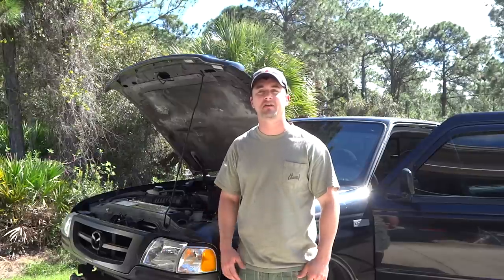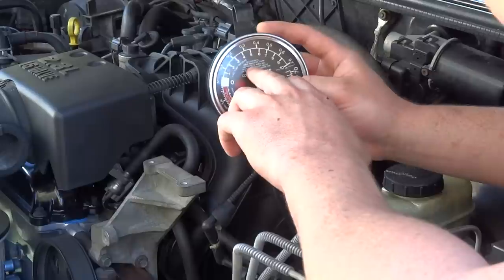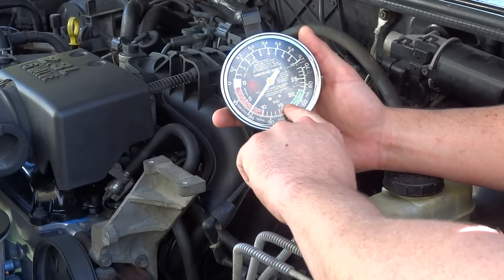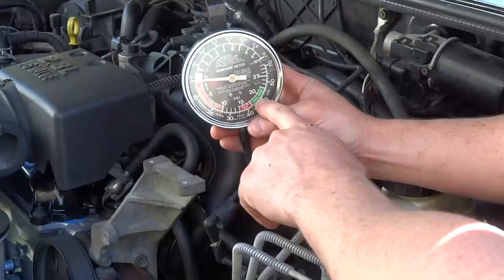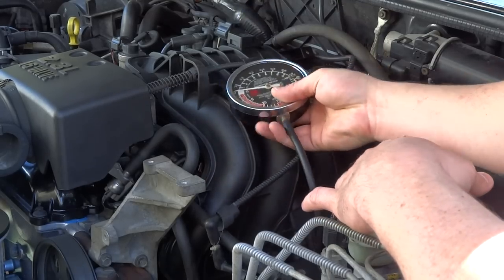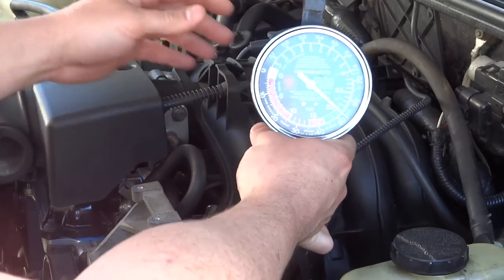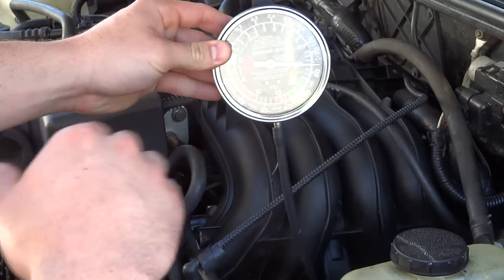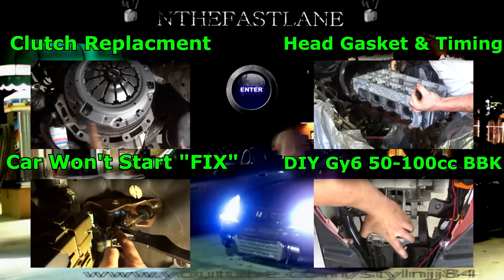Diagnose Engine Problems With Vacuum Gauge "How To"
In some cases a good old vacuum gauge will pick up engine problems earlier then a obd scanner. Back in the day mechanics relied on these gauges to find early or late sighs of something faulty in the engine or the exhaust system.